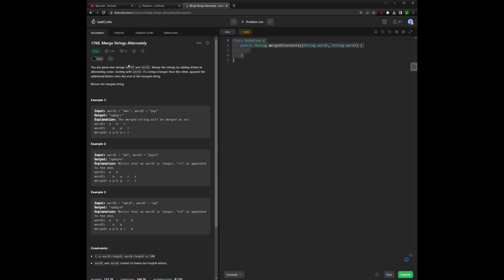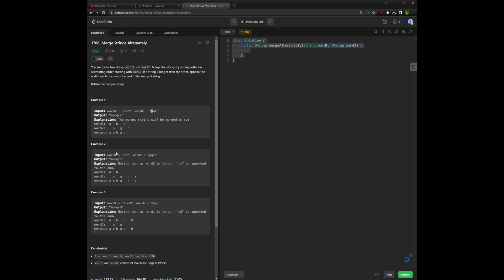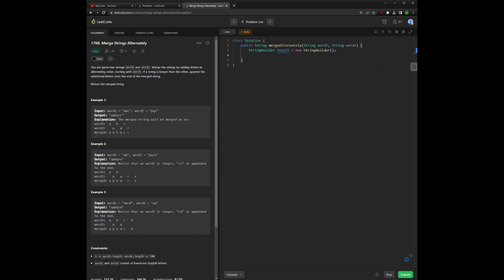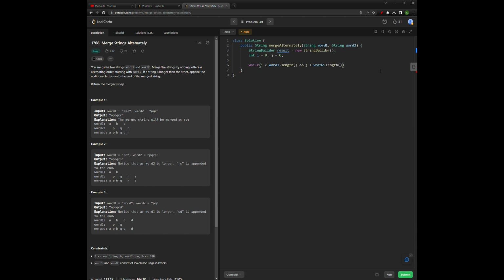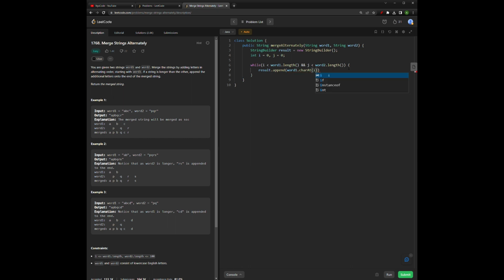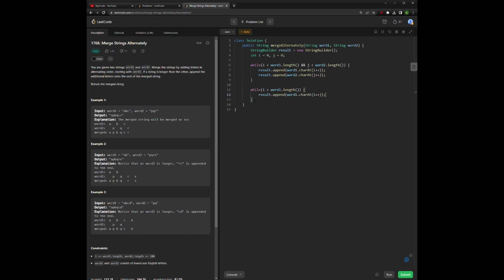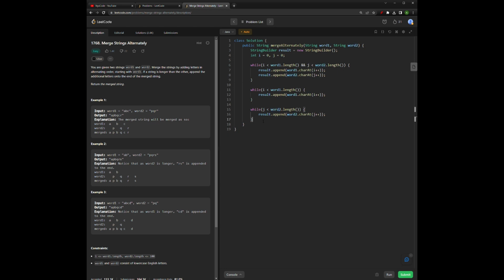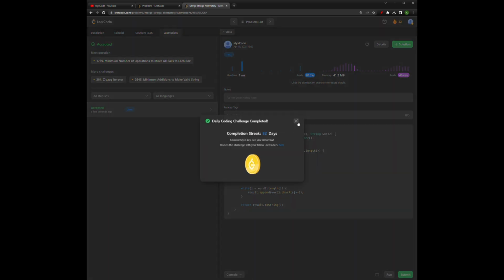Merge Strings Alternately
Solving Leetcode 1768 - Merge Strings Alternately.Today's daily leetcode challenge.

happy coding!